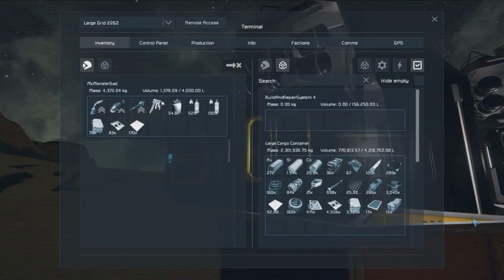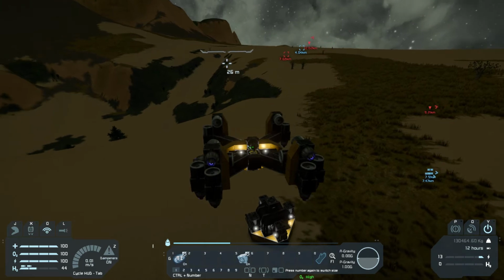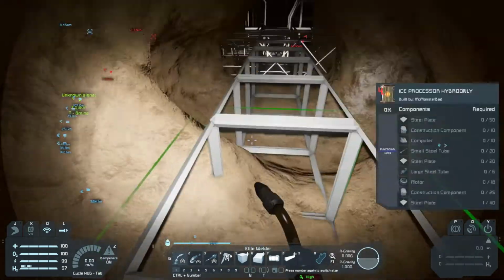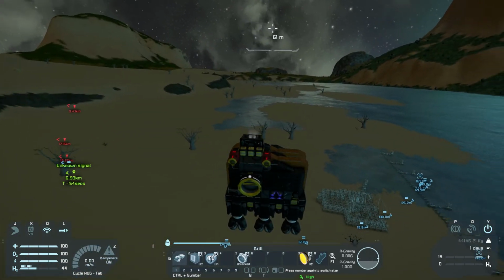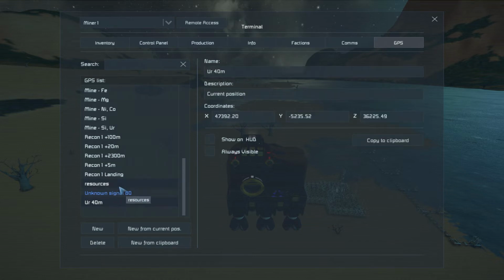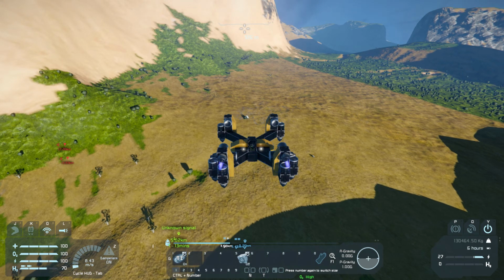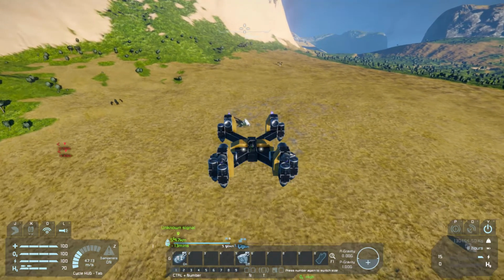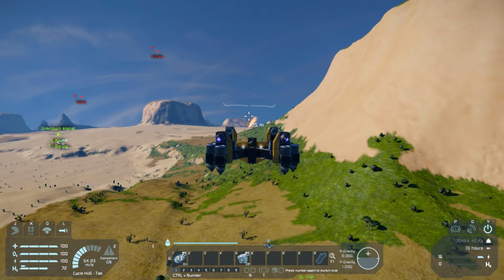Starting the Hydrogen Farm | Space Engineers Single Survival | Ep 15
Let's start getting our Hydrogen Processing Plant going.